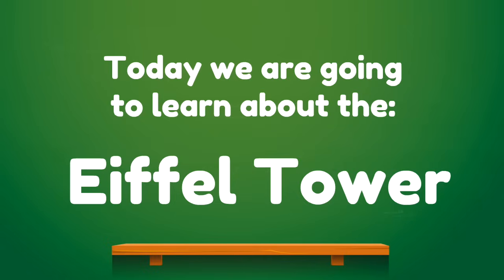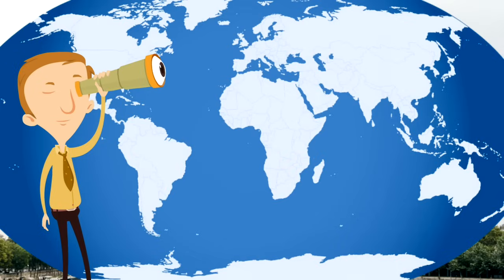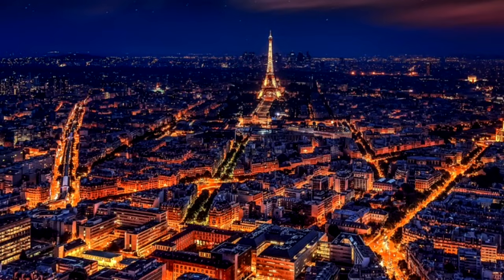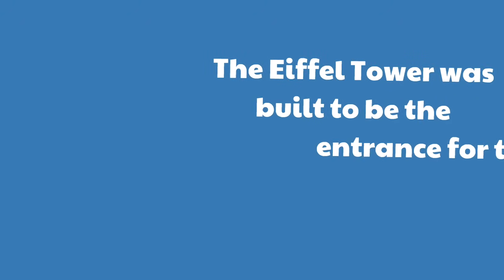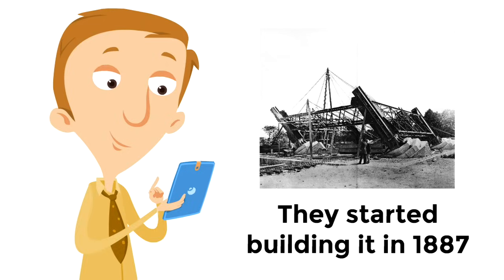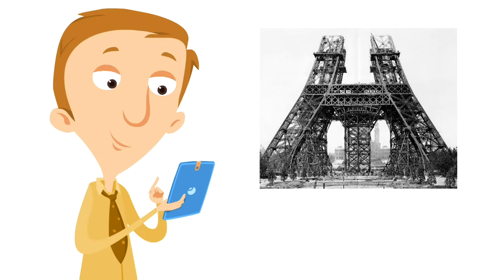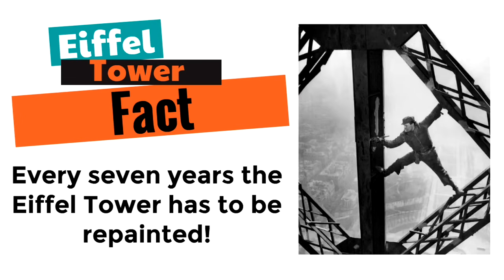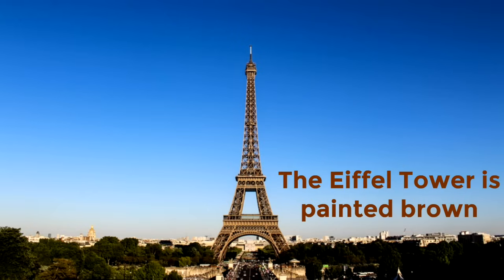The Eiffel Tower for Kids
This is going to be FUN! In this Eiffel Tower video for kids we share some fascinating facts about this amazing iron structure from Paris, France. You will learn about who designed and built the Eiffel Tower, why it was built, what color it is and MORE!

❤️ the videos?

Daniel
"Homeschool Pop"